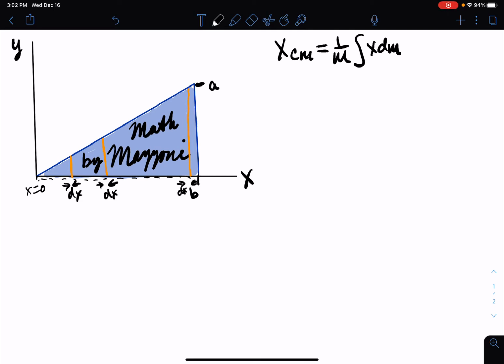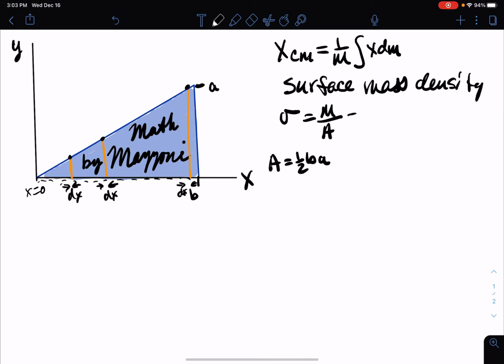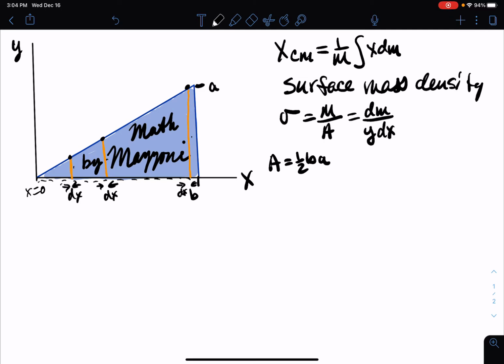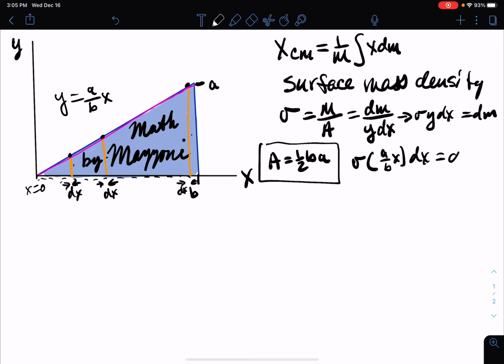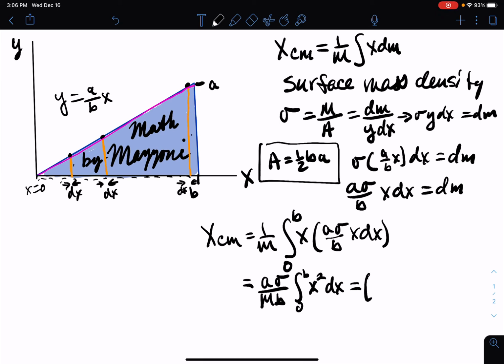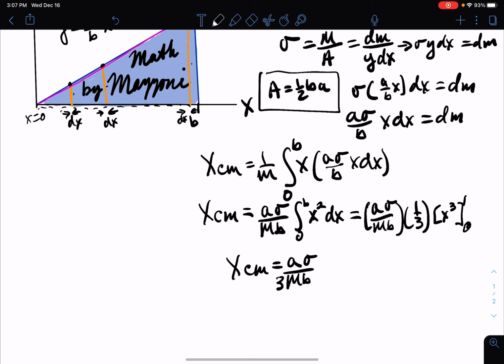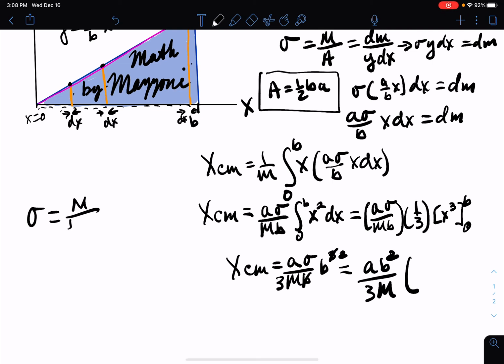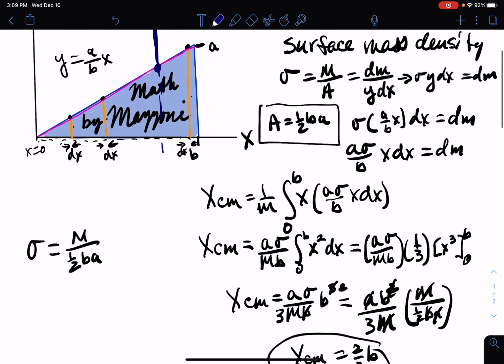CofM for a triangular sign